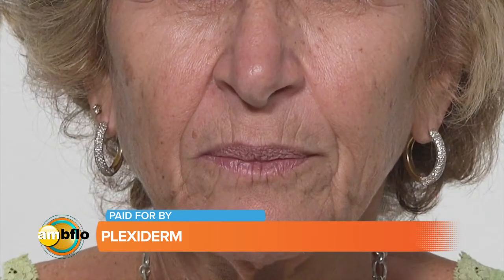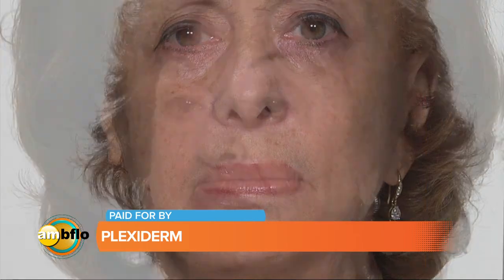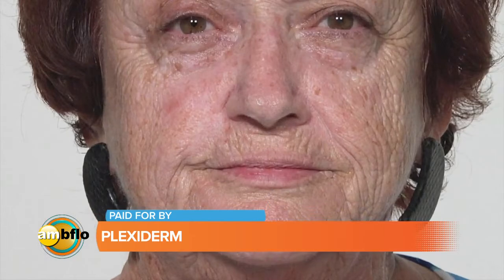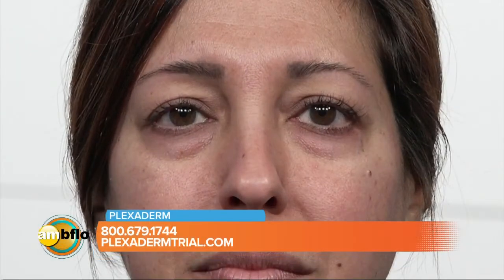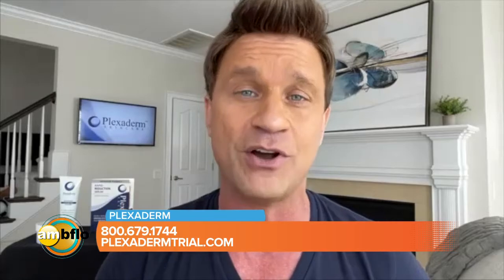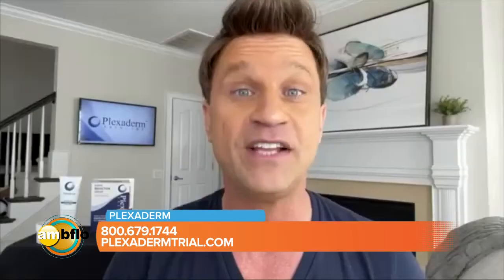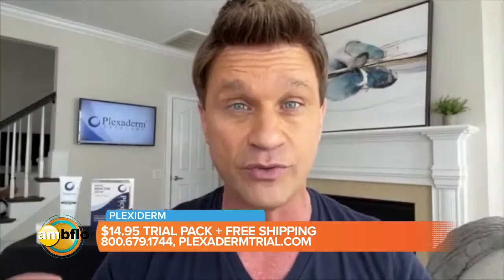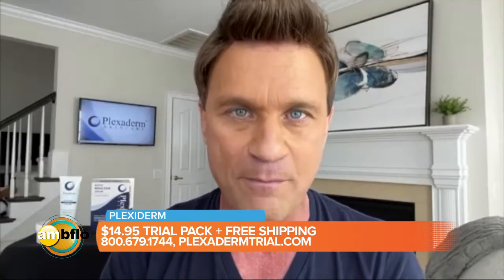Try Plexaderm trial pack for fine lines and wrinkles